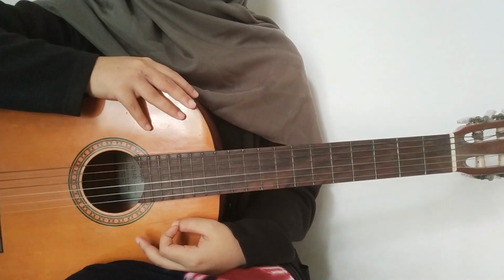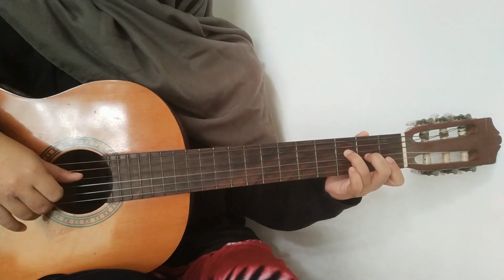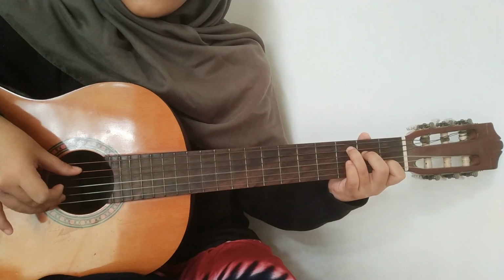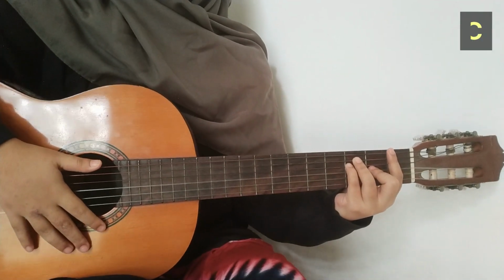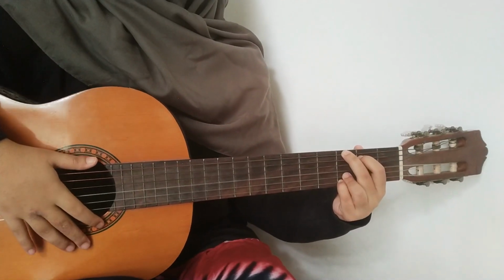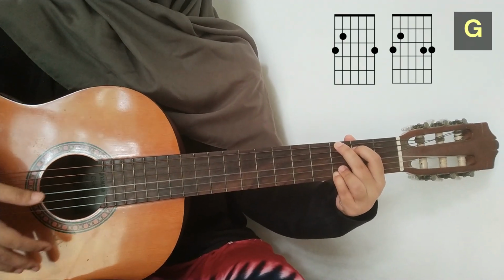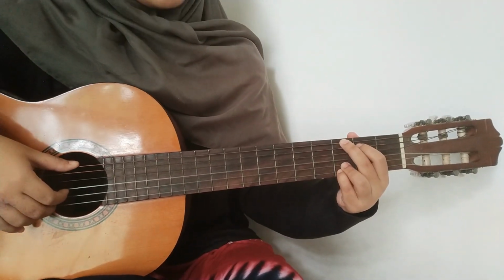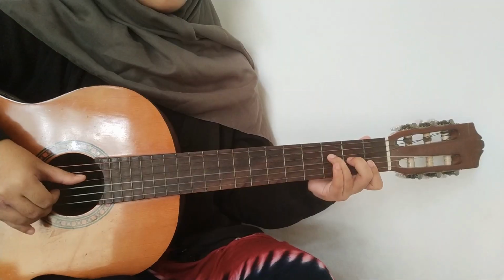ไม่ไกลหัวใจ (Closer) Guitar Tutorial (Ost. Cupid's Last Wish)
ไม่ไกลหัวใจ (Closer) Ost.พินัยกรรมกามเทพ Cupid's Last Wish - Earth Pirapat, Mix Sahaphap (guitar tutorial)

0:00 Opening
0:11 Original key (B major)
0:41 Chords (C major)
1:04 Intro
2:40 Verse
3:14 Chorus
4:00 Bridge
5:33 Run-through

ORIGINAL CHORDS (in B major)
[most parts of the song:]
E E B F#
[bridge:]
E B G#m F#
E B F# F# (last line)

This is the shortest tutorial if we exclude the run-through lol. The chords I taught are in C major and it may still be too low, I would not be able to sing the low notes if I had talked a lot. You may use a capo to raise the pitch.

Cupid's Last Wish is not my favorite EarthMix series, but I really like this song because it is so bright and optimistic and it feels like I'm going to find my true love soon in my romance-less life hahah. Cupid's Last Wish is also where I first discovered Tilly Bird's "Just Being Friendly" which has been one of my favorite songs.

Your comments & feedbacks makes me happy. If you end up making a cover/performance out of my tutorial, please let me know! Teacher An would be proud. (❁´◡`❁)